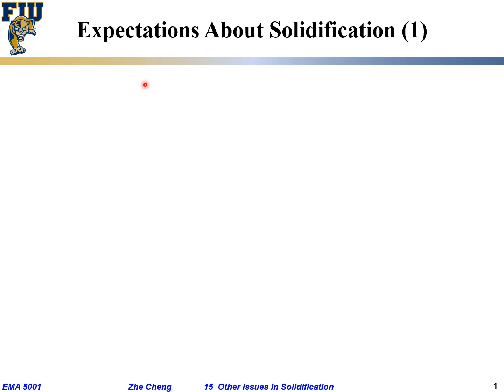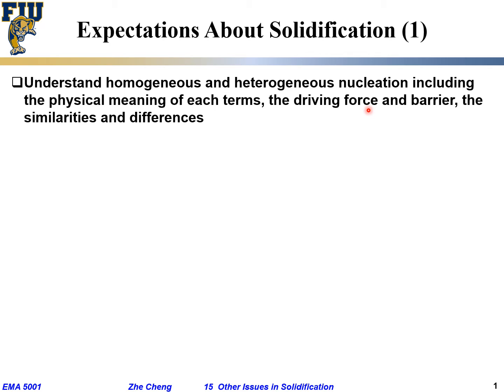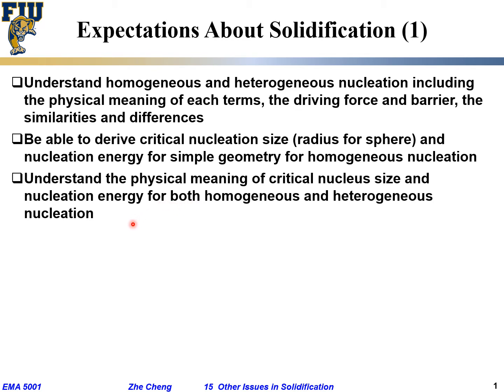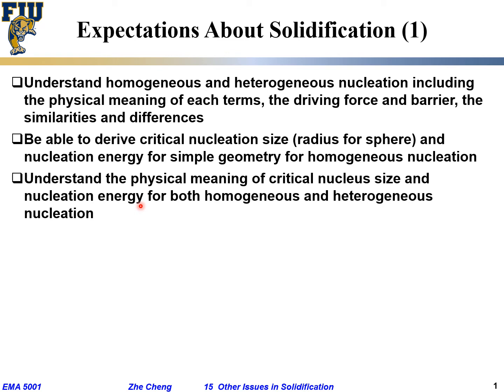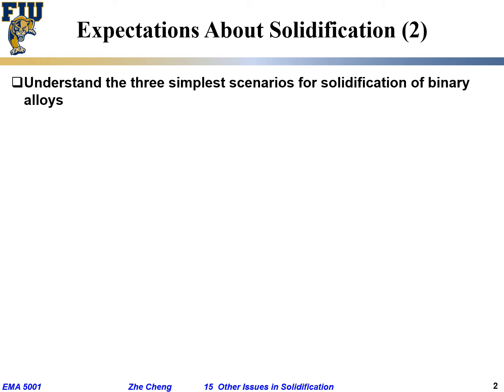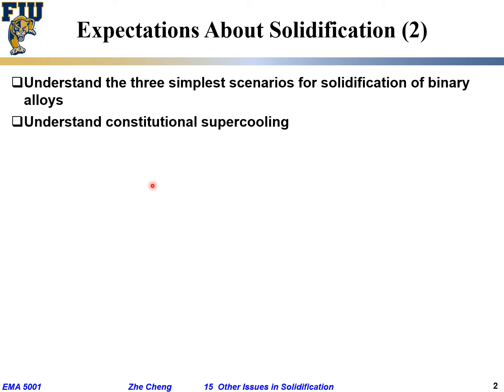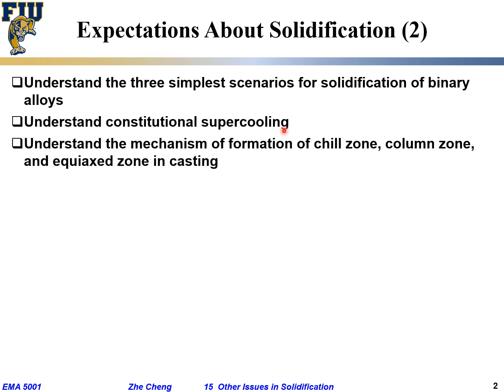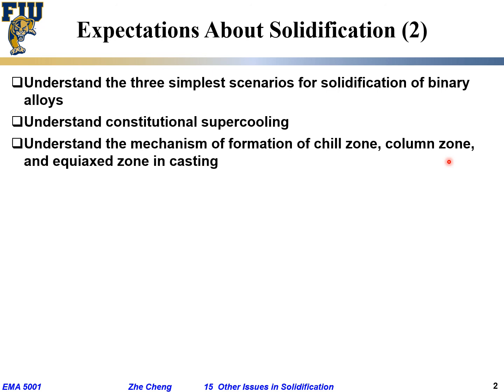EMA5001 L15-03 Expectations for solidification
Lecture 15-03 Expectations for solidification